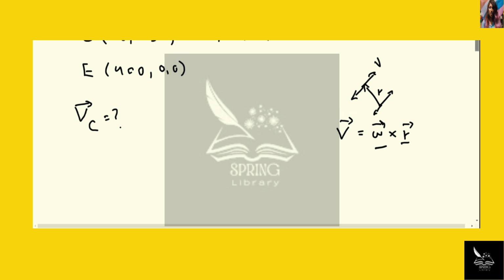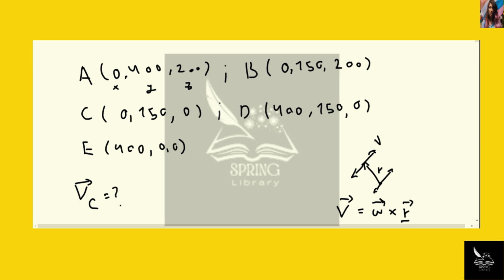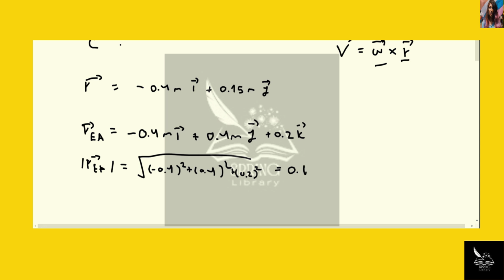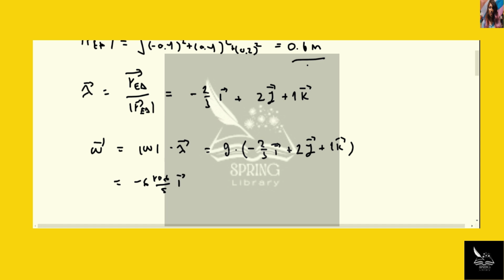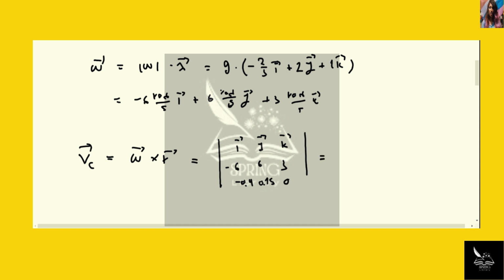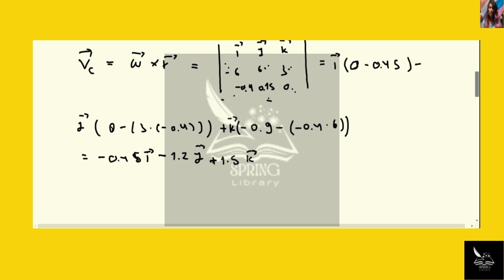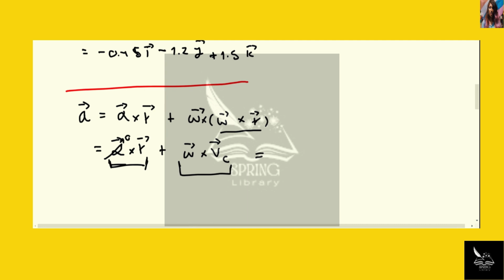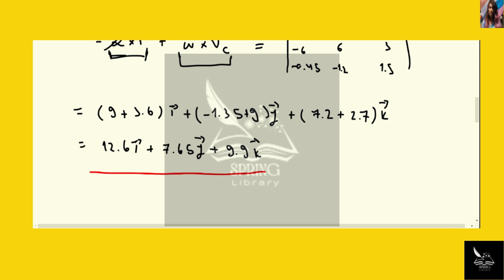The assembly shown consists of two rods and a rectangular plate that are welded together. The ass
The assembly shown consists of two rods and a rectangular plate that are welded together. The assembly rotates about the axis with a constant angular velocity of . Knowing that the rotation is counterclockwise as viewed from , determine the velocity and acceleration of corner .